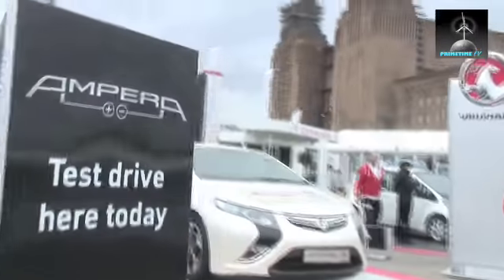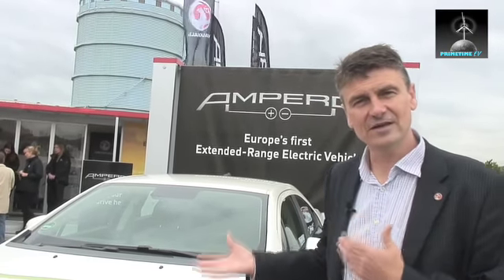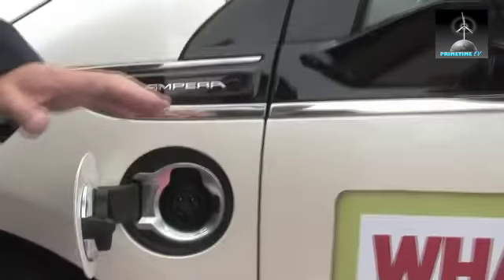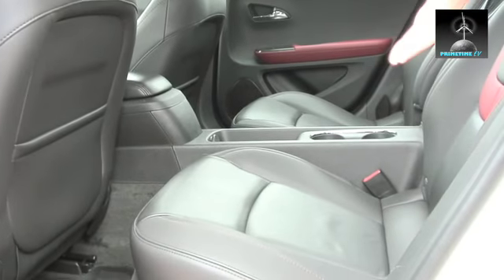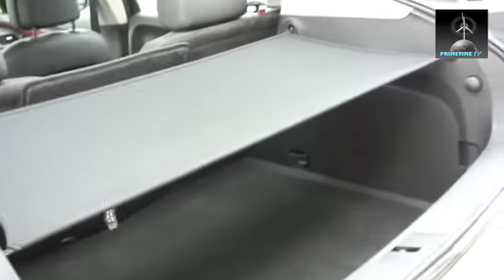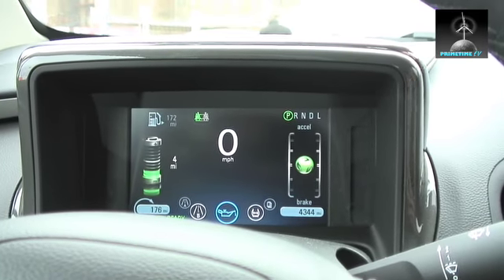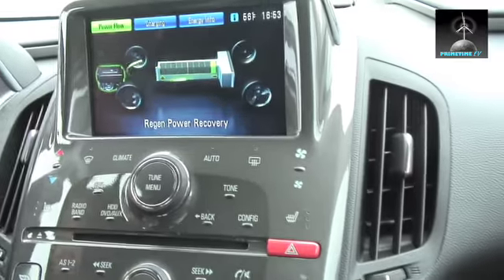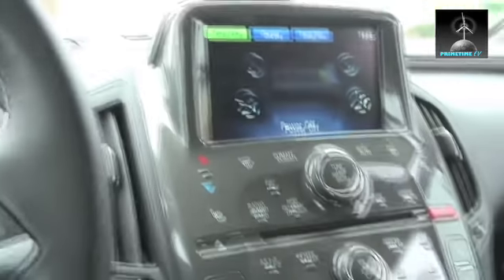Vauxhall Opel Ampera Interview and Drive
Talking about and driving the amazing range extending Vauxhall Ampera